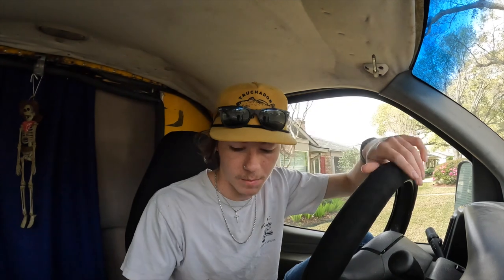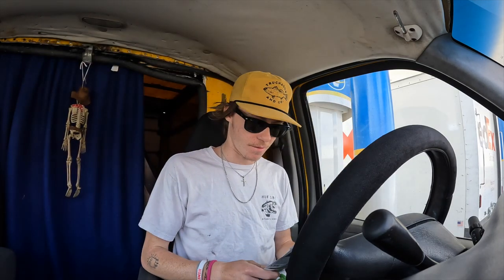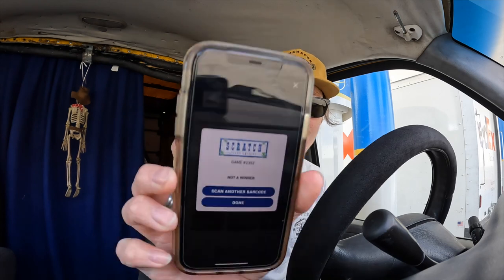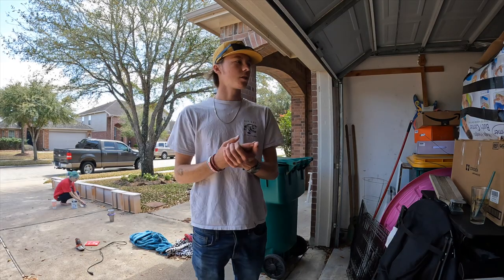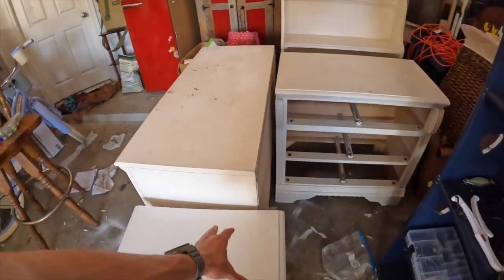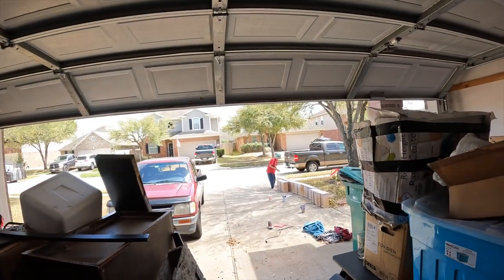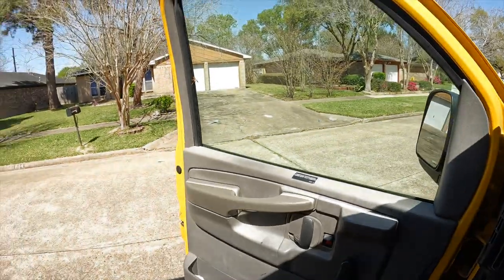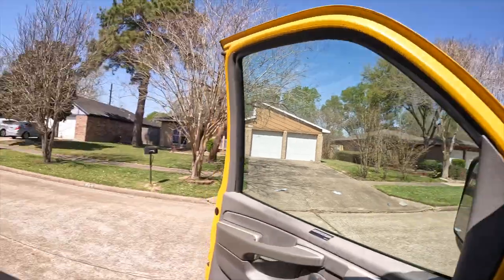We Got A Moving Gig And We Undercharged BIG TIME...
we pick up a couch,  Alyssa Starts a new side hustle and I messed up Big Time on this moving gig we got...